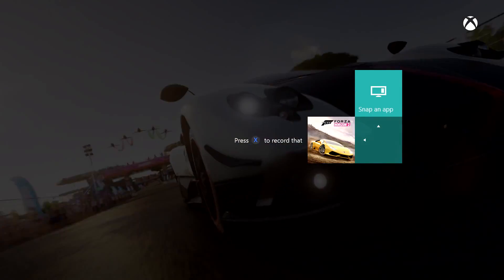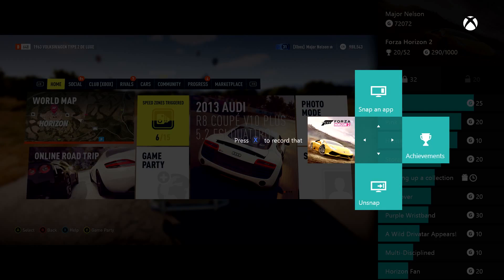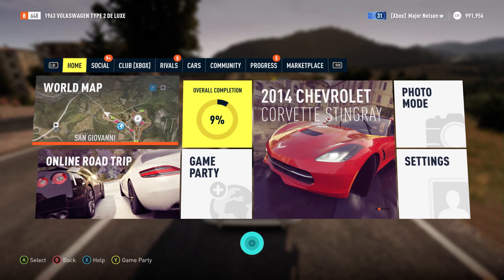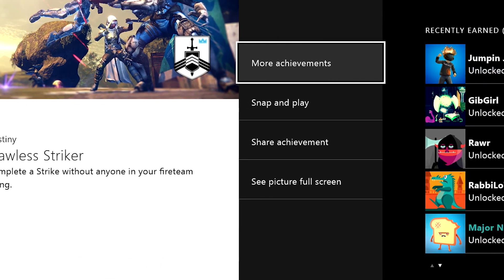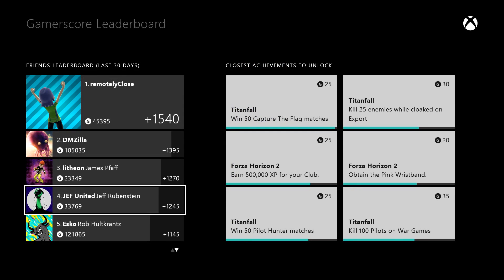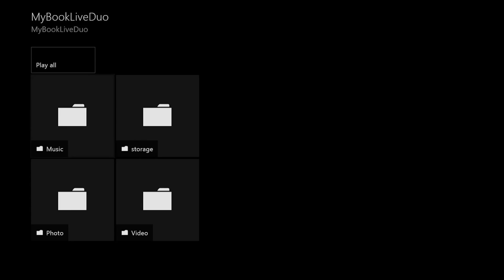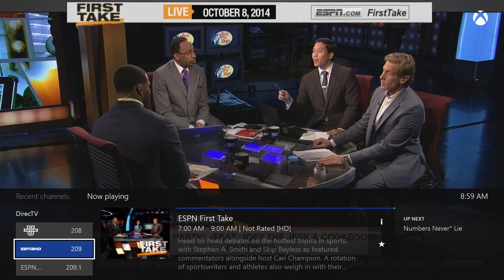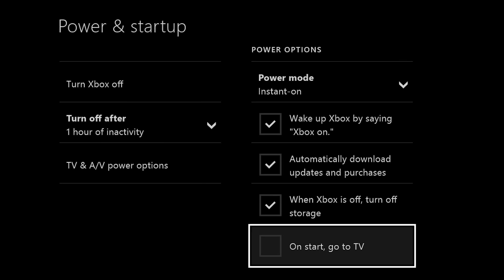Xbox One - October Update Preview [HD 1080P]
October Update Preview of the Xbox One.